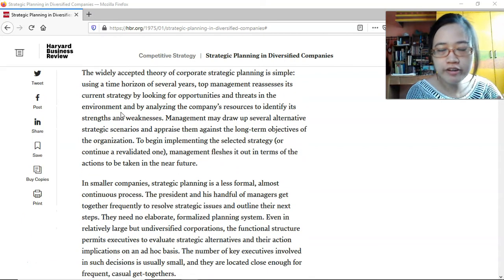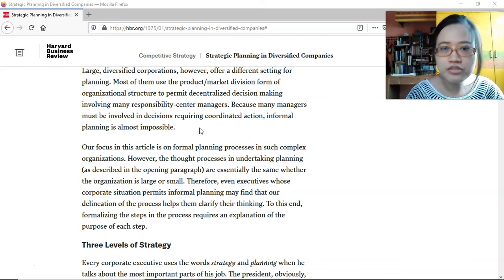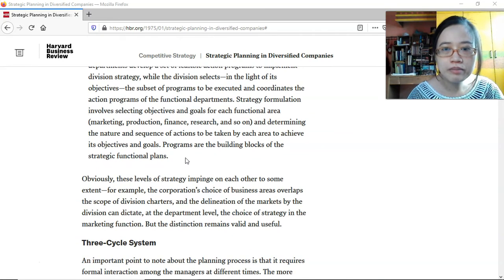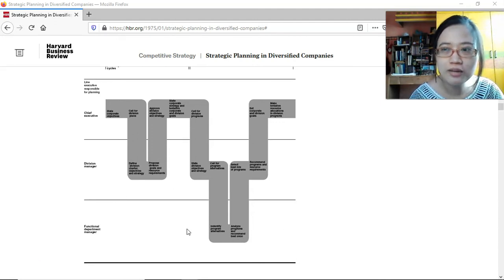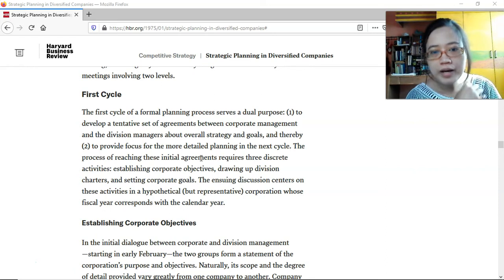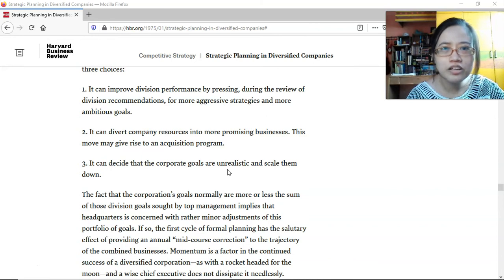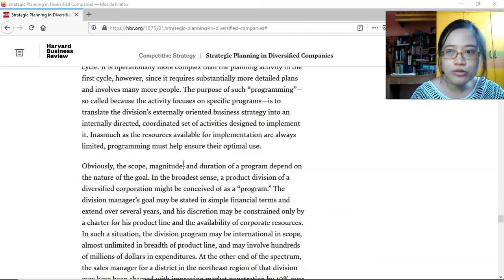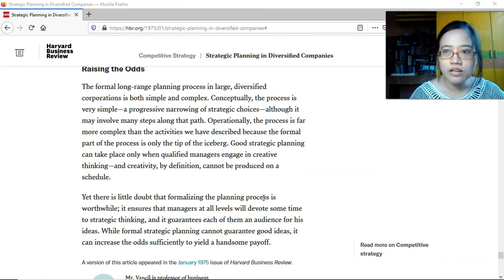Strategic Business Analysis. Strategic Planning.